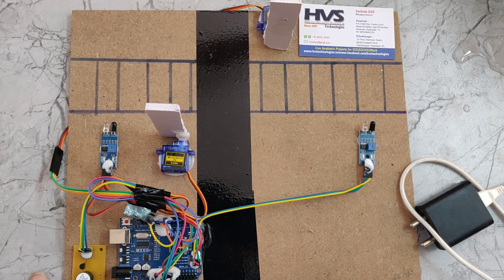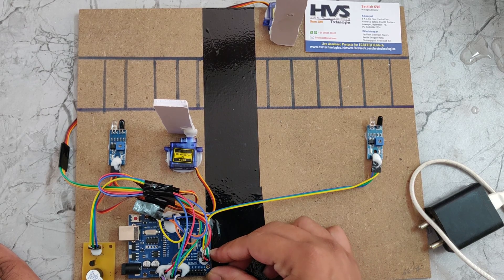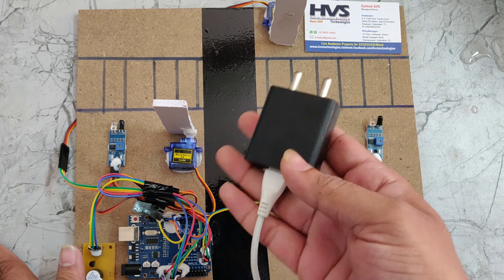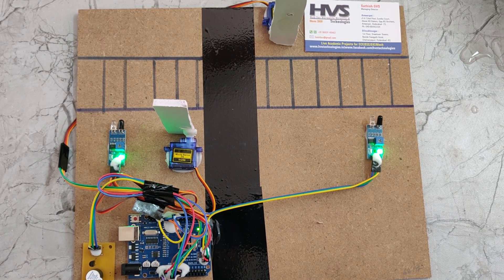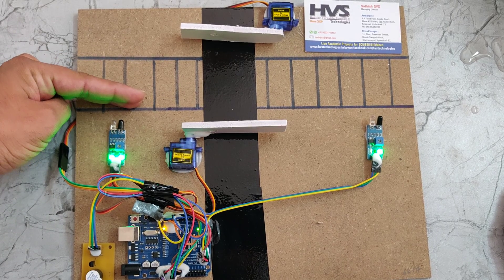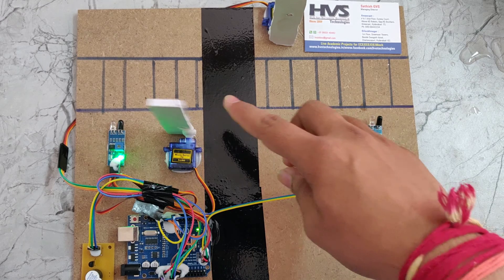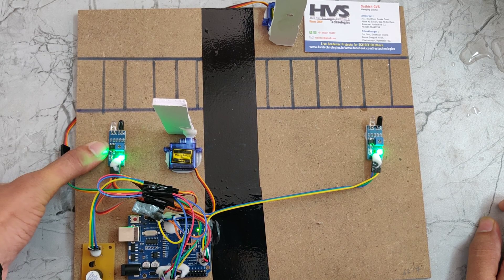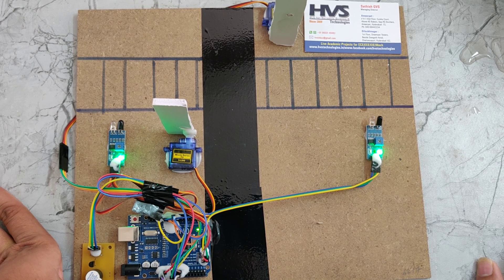Automatic Railway Gate Controlling System using Arduino UNO and Servo Motors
ABSTRACT: Automatic Railway Gate controlling system using Arduino UNO and Servo Motors
The objective of this project is to provide an automatic railway gate at a level crossing replacing the gates operated by the gatekeeper. It deals with two things. Firstly, it deals with the reduction of time for which the gate is being kept closed. And secondly to provide safety to the road users by reducing the accidents.
  By the presently existing system once the train leaves the station, the stationmaster informs the gatekeeper about the arrival of the train through the telephone. Once the gatekeeper receives the information, he closes the gate depending on the timing at which the train arrives. Hence, if the train is late due to certain reasons, then gate remain closed for a long-time causing traffic near the gates.
  By employing the automatic railway gate control at the level crossing the arrival of the train is detected by the sensor placed near to the gate. Hence, the time for which it is closed is less compared to the manually operated gates and also reduces the human labor. This type of gates can be employed in an unmanned level crossing where the chances of accidents are higher and reliable operation is required. Since, the operation is automatic; error due to manual operation is prevented.
  Automatic railway gate control is highly economical microcontroller-based arrangement, designed for use in almost all the unmanned level crossings in the country.

The features of the project are:
1. Automatic closing opening of railway gate.
2. Sensing mechanism of train arrival and departure.

The major building blocks of this project are:
1. Regulated Power Supply
2. Arduino UNO Micro Controller.
3. Two IR sensors.
4. Two servo motor.
5. Buzzer.

Software’s used:
1. Arduino IDE Studio compiler for Embedded C programming.
2. Express SCH for Circuit design.